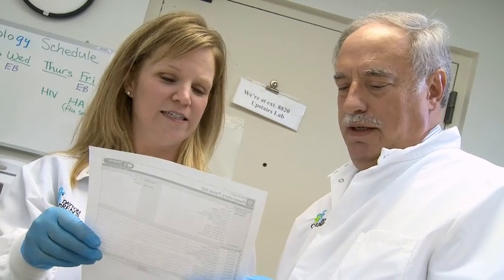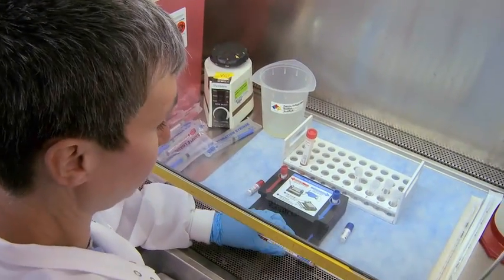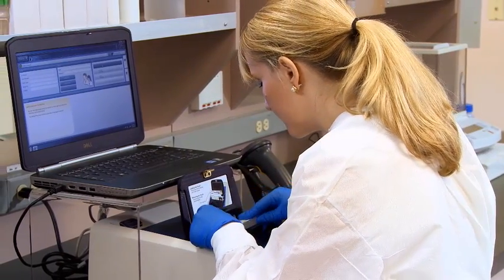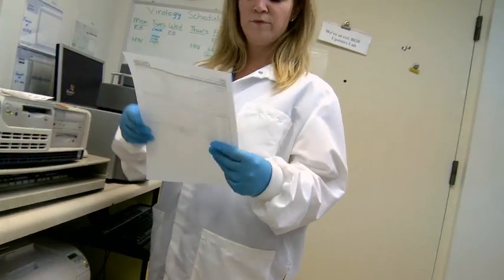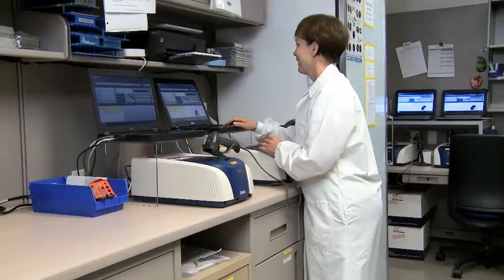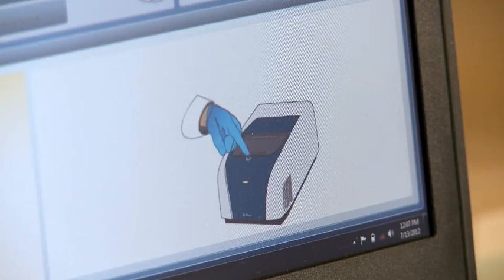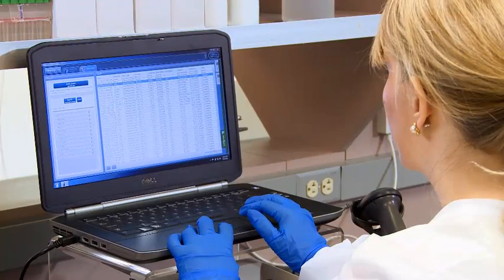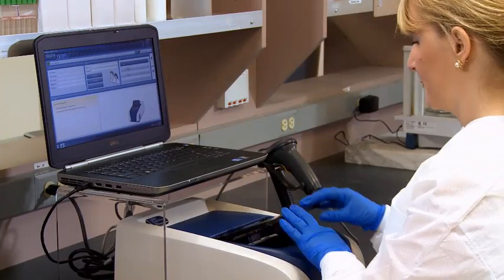Stop waiting. Start living. The BioFire® FilmArray® System.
Lab directors everywhere are seeing faster results with the BioFire FilmArray. See how the BioFire FilmArray is affecting institutions and learn how the system can make your lab more effective & help improve patient outcomes.